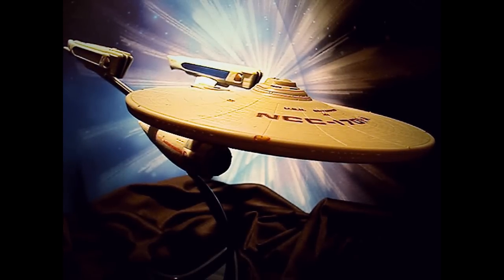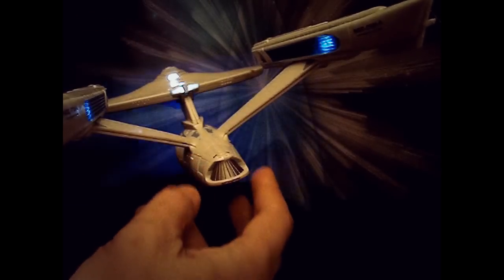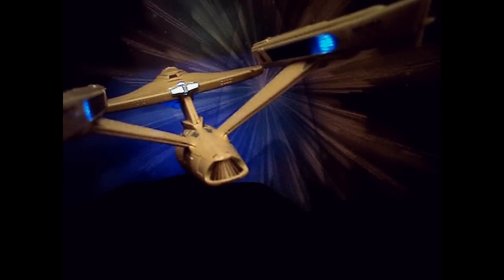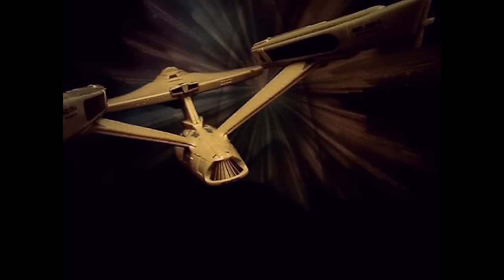Diamond Select Toys Update: U.S.S. Enterprise NCC-1701-A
DSTZach takes a look at the new edition of the Enterprise A, with all-new lights, sounds and paint applications. Coming this spring. Pre-order through your local comic shop